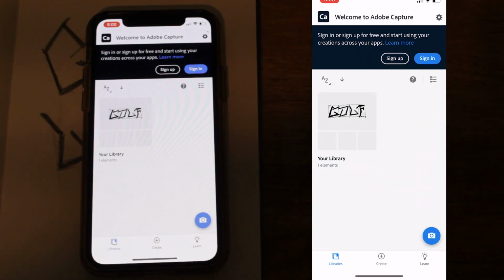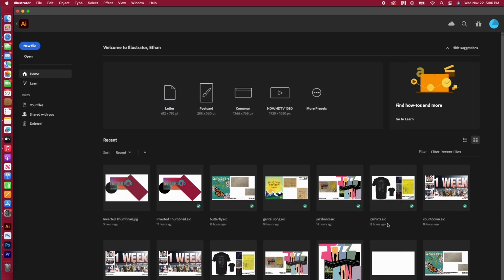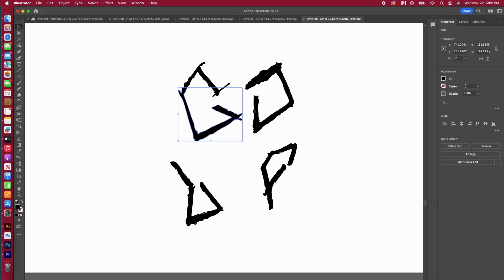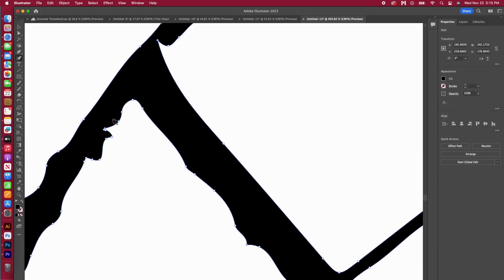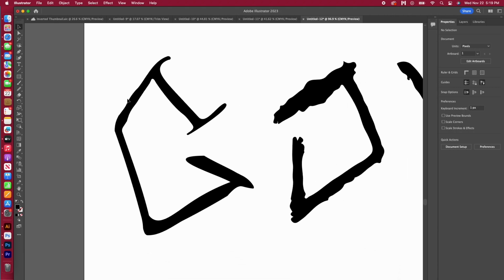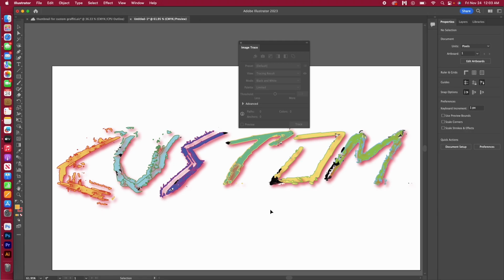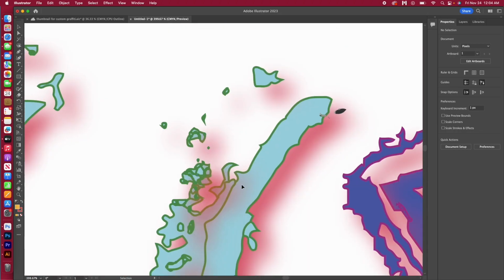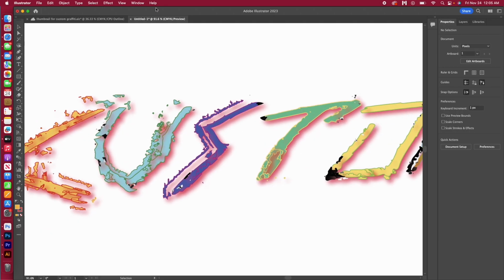Handwritten Text to Graffiti (Adobe Tutorial)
Hello Everyone! Today I am showing you how I made this custom graffiti effect in illustrator, starting from only a pencil and paper. This effect utilizes the Adobe Capture app, which is free, however you can use whatever app you want.